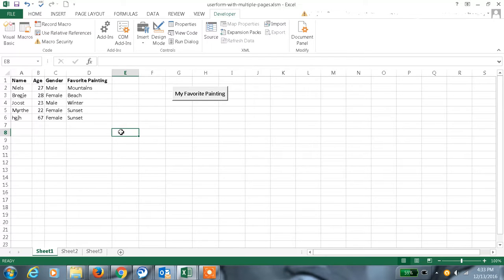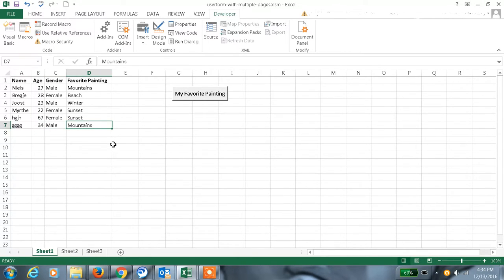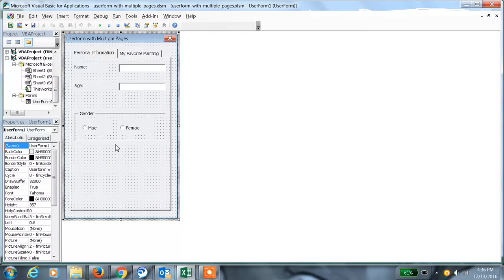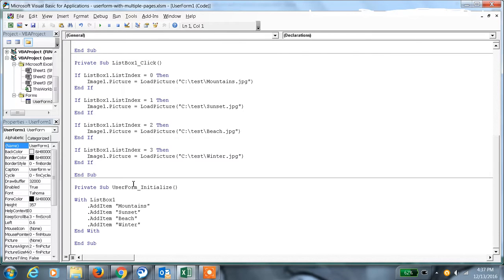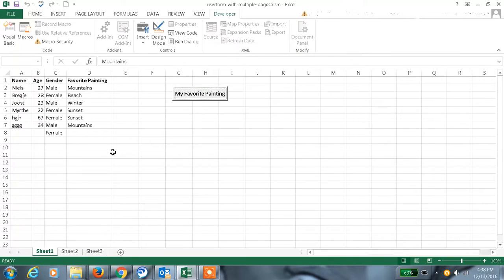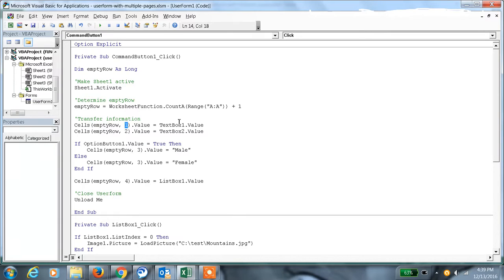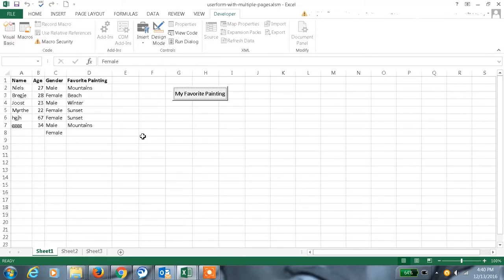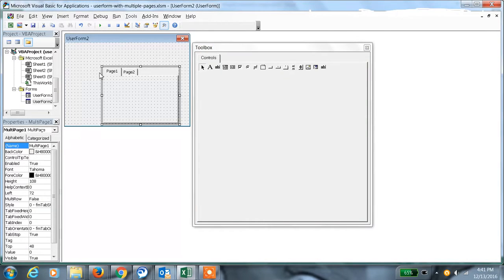Excel 2013 Tutorial#68 Userform with Multiple Pages in Excel 2013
excel userforms,
userforms in excel,
userforms in excel vba examples,
create a userform in excel,
userforms in excel 2013,
userforms in excel vba,
userforms in excel 2010,
userforms in excel vba pdf,
excel 2013,
Excel Tutorials 2013,
Free Excel Tutorials,
Excel Tutorials For Beginners,
Online Excel Tutorials,
userforms in excel 2007,
userforms in excel 2007 examples,
userform in excel 2007 with example,
userform in excel 2007 template,